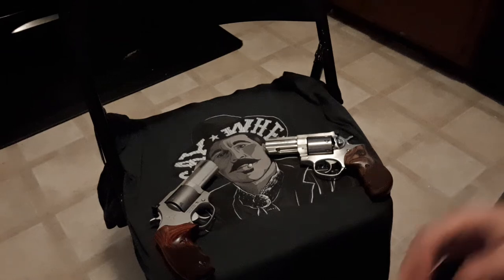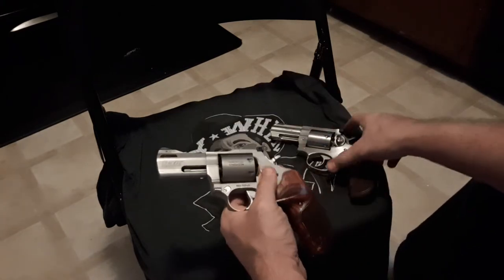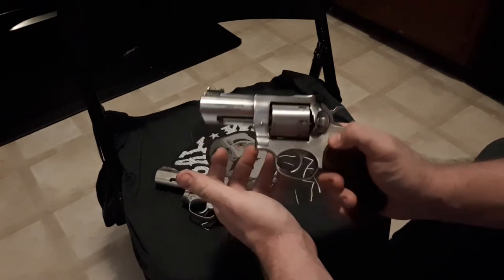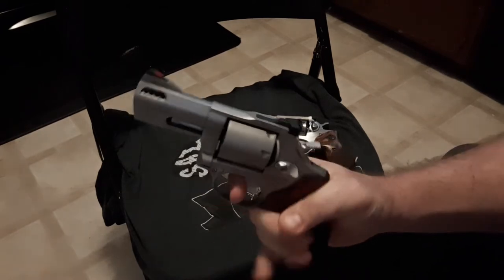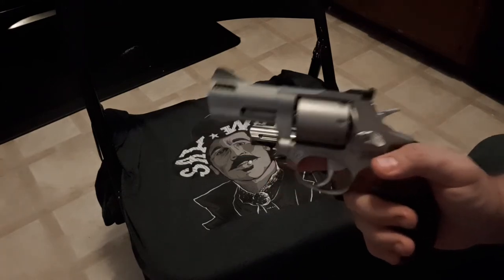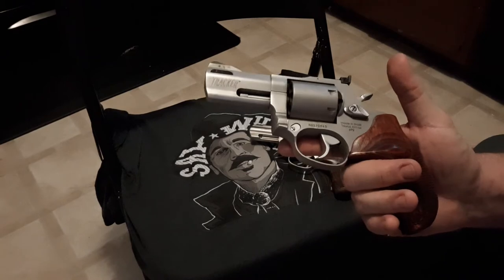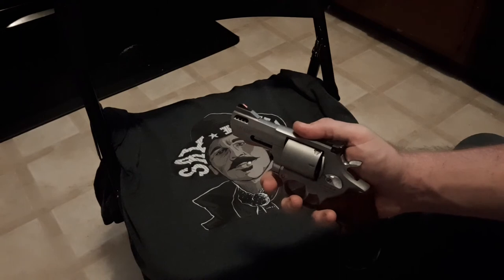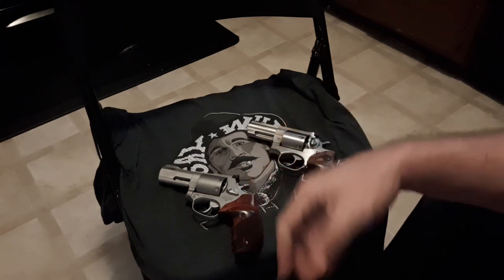TALO Ruger Gp100 vs Taurus 692 3" 7-shot .357 Magnum Revolver Showdown!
TALO Ruger Gp100 vs Taurus 692 3" 7-shot .357 Magnum Revolver Showdown! Is this the Best SHTF, CCW Carry, & Training .357/9mm/.38 Multi-Caliber Revolver Ever?  executive Pistol Gun Ever? BEST 1st Gun firearm to get for Apocalypse? LEARN to FIGHT Defend yourself HERE
Sylvester Stallone Stunt Double Ready to Remake Cobra, Tango & Cash, Assassins, Nighthawks. Also, the Modern Day ACTUAL REAL STEVEN SEAGAL THAT CAN ACTUALLY MAKE AIKIDO & Standing Locks, work FOR REAL, vs PRO MMA & Jiu-jitsu Fighters!
Atlanta ATL Georgia SAG Actor & Stuntman stunts fight coordinator 5'11" 4 Black Belts, Pro MMA Fighter & Commentator, Firearms Expert. Best Fight Clips Highlight Highlights Above the Law, Out for Justice, Hard to Kill, Die Hard, Lethal Weapon, Predator, 2,3,4,5,6 John Wick
 How to Fight Defend Self-Defense Jiu-jitsu Catch Wrestling Best Fight Fighting Firearms Youtube Channel

If you want to SUPPORT or arrange for a Seminar via email or Please make a Donation via PayPal to help out someone that traveled around the world making content at all the top gyms via eating Ramen noodles & staying at Hostels and sleeping on mats, in closets, in old elevator shafts in dojos.

TheCombatSystem.com

Daniel Theodore Focus Firearms pistol revolver review reviews unboxing uspsa Hickok45 Yankee Marshal Lucky Gunner Ammo Sootch00 mrgunsngear channel nutnfancy Talon Sei MarksmanTV TFB TV Hrfunk Mrholster TheFireArmGuy Craig Douglas shivworks Warrior Poet Society Paul Harrell Tactical Toolbox Reid Henrichs
Ruger GP100 9mm vs .45 vs .357 Magnum for CCW Concealed Carry Tips Gun Sam _Revolver Aficionado_   EDC Best SHTF gun home defense Justin Opinion Honest Outlaw Hegshot87 DemolitionRanch Tactical Toolbox Irakveteran8888 FpsRussia God family and guns military arms channel Beretta9mmUSA Colion Noir Jerry Miculek - Pro Shooter NeverEnuffAmmo Edwin Sarkissian Polenar Tactical Geauga Firearms Academy Focus Firearms USA Carry forgotten weapons hammer striker graham bates show show new releases old school classic carry gun top five ten 5 10 revolver revolvers guns unboxing first look range test shooting vs Taurus 692 vs smith & wesson 686+ Taurus 692 In-Depth Review Taurus 692 Multi-Caliber Taurus Tracker 692 Multi-Caliber Range Review (NEW 2019) - TheFirearmGuy best value for the $ money
Modern Mixed